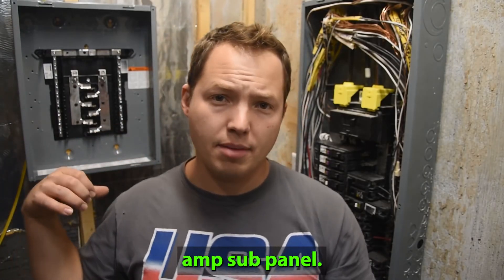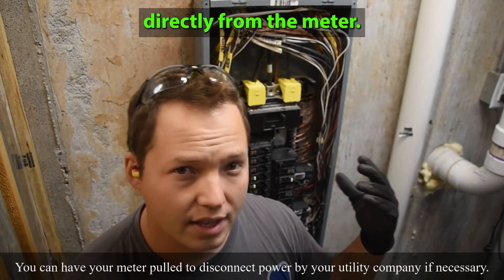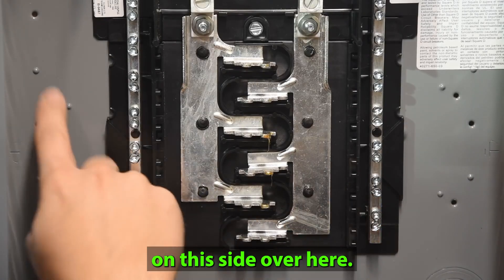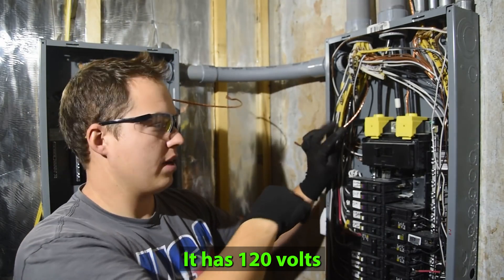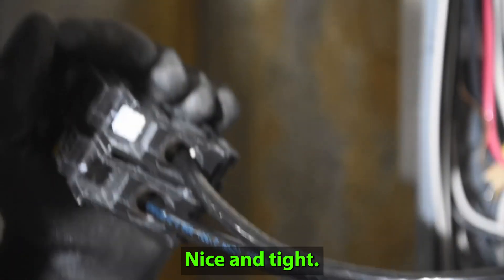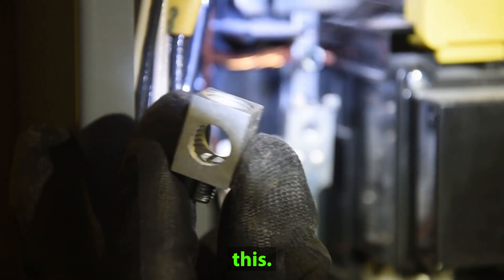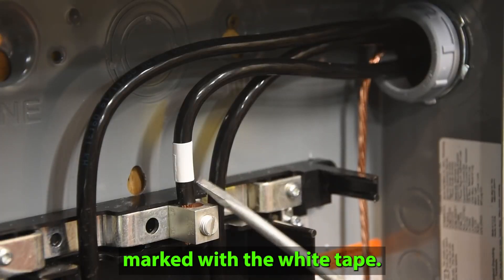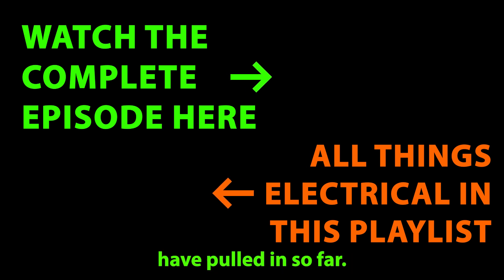How To Install a Sub Panel In 90 Seconds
Sub Panel
NEC Codebook Hardcover

In this 90 second video I show you a preview of installing an electrical sub panel next to your main electrical panel.